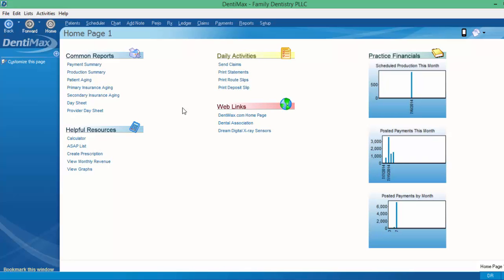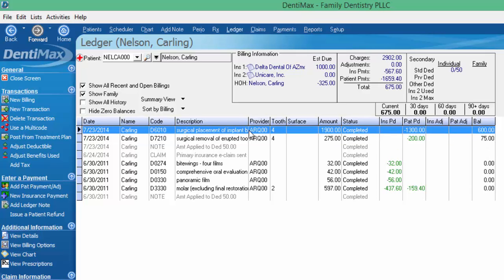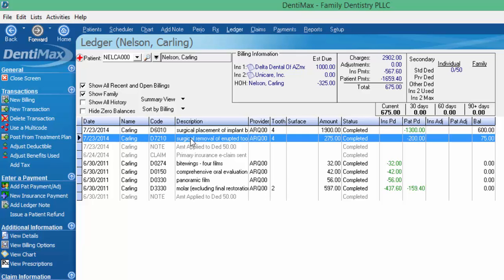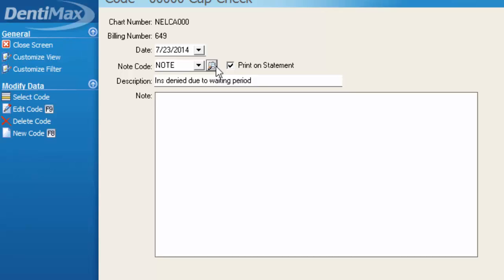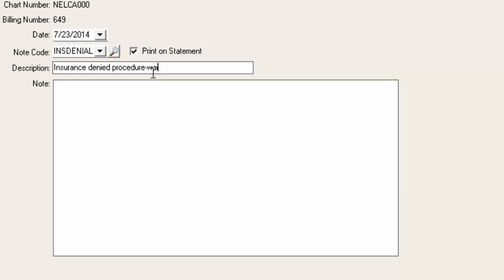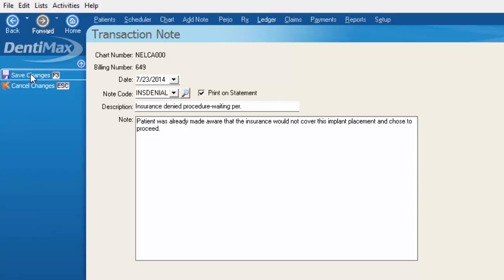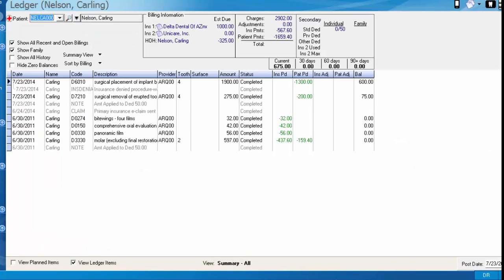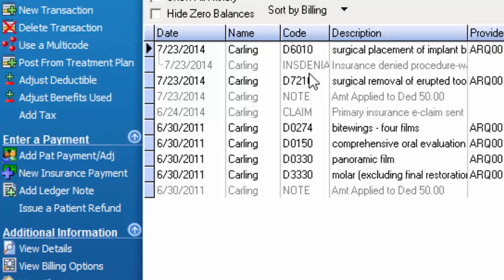Adding a Ledger Note | DentiMax Dental Software tip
Welcome to the DentiMax Tip of the Week. In this video, learn how to add a descriptive note to a ledger item & choose to print note on patient statement.